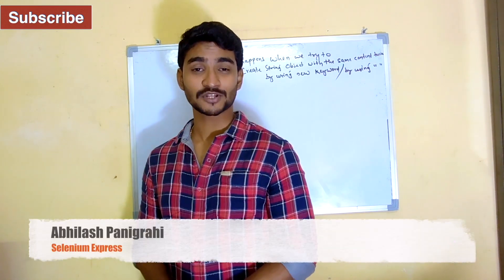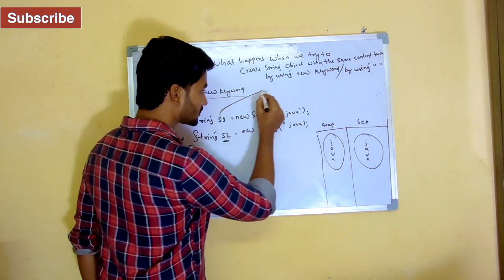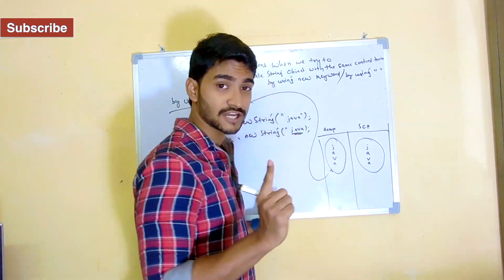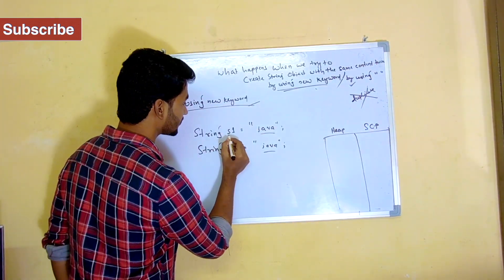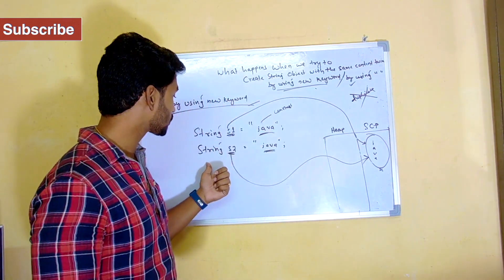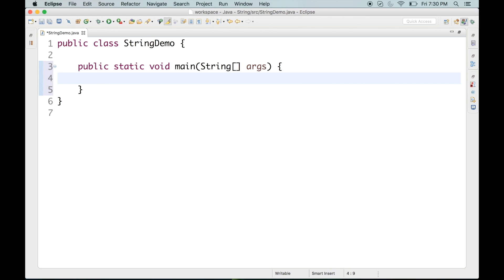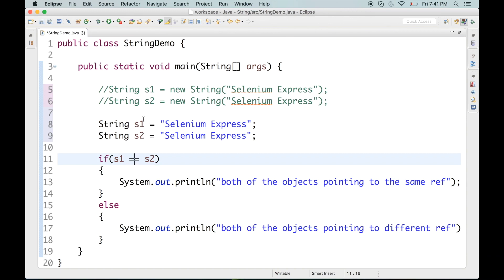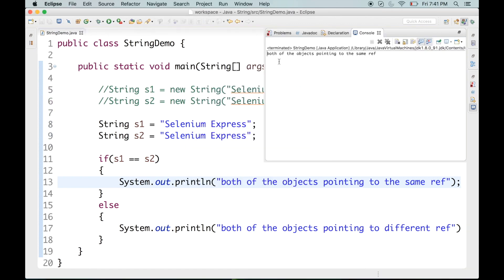String object creation behind the scenes || string constant pool || java.lang.String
In this tutorial, we will cover how many objects are created using new string and how many objects are created in string using “ “ in java with a complete working example.

So in java string concept,
if we are creating string in java by using “ “ then only object will  be get created inside the string pool and if we try to create more than one object with the same content then no other object will be created inside the string constant pool and no objects will be created inside java heap area as we are not doing any runtime stuff while creating string literal.

So only one object is created using ”” and that is in  string constant pool and your string object reference will pointing to that object.(which is inside java string pool )

But when we creating string in java by using new String(),
total three objects are getting created,2 in the heap area and one inside the string pool.and each string reference will point to their individual object which is inside java heap area.

we will learn more about it as go ahead with this tutorial.This is one of the most asked string interview questions when the topic comes to java.lang.string.You might also except some questions like “explain string constant pool vs heap in java “.So let's learn string constant pool memory location in depth with this tutorial.

THIS IS THE LINK TO THE PREVIOUS TUTORIAL : -

In the previous tutorial, we have learned,

how many objects get created when created in string constant pool and in heap area,
when we create a string using new keyword or by using “ “  and also we will see, where the string objects get created in the memory

So let's understand the concept of string memory allocation in java -

So in the first case which is by using the new keyword to create a string in java :

two string objects are created.one in the heap memory one in the string pool or inside the string constant pool.
reason for this is, first the string literal will get created inside the string constant pool and then it will be created inside the heap area as we are
 using the new keyword.Thats because by using new keyword we are creating objects in java which is a runtime operation.

but while we try creating string in java by using string literal only one object got created and that is  inside string pool.No object got created inside
heap area as no runtime things is happening.

while creating string object in java  ,the objects stored in index ( string index) and we all know that the index starts from zero (0).

IF YOU WANT TO UNDERSTAND IT IN MORE DETAILS THEN PLEASE WATCH THIS TUTORIAL BY CLICKING ON THE LINK ABOVE.